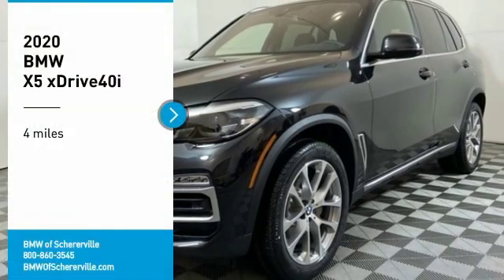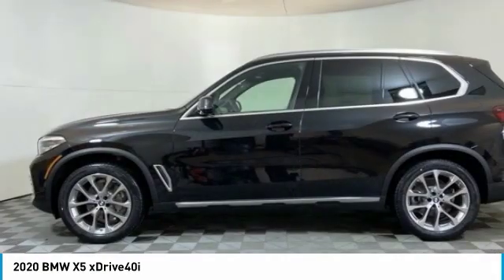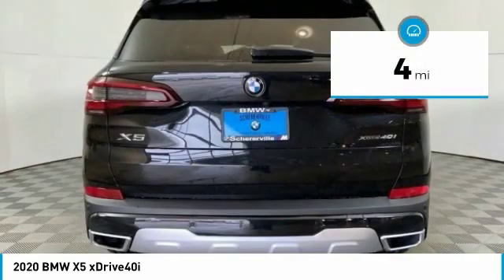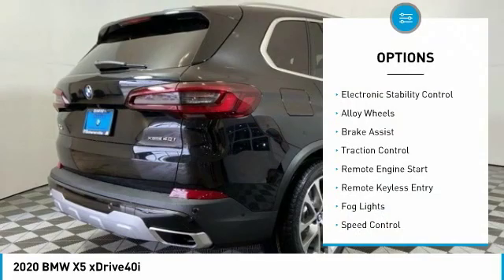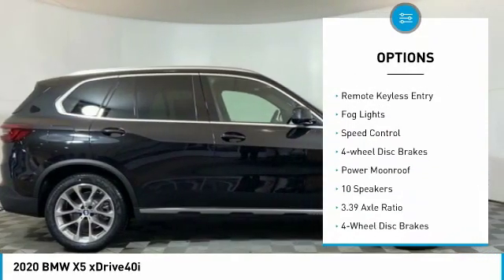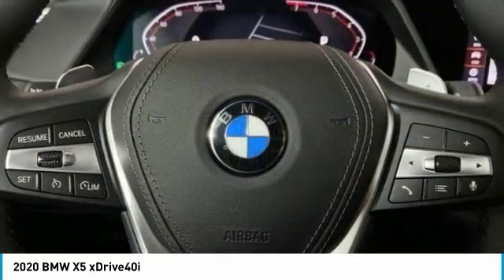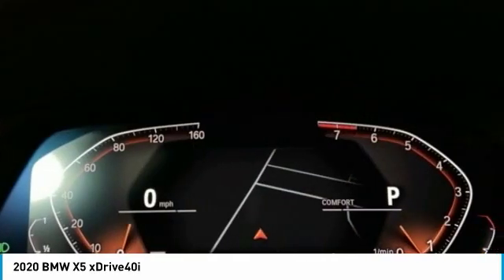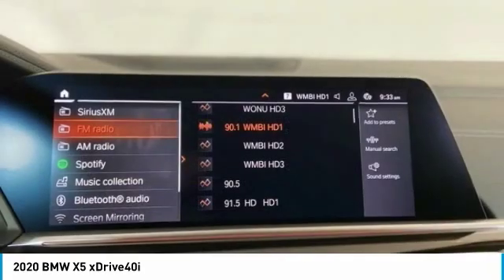2020 BMW X5 Schererville, Chicago, Gary, Lansing 20305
2020 BMW X5 xDrive40i

Moonroof, Navigation, Heated Seats, Panoramic Roof, Power Liftgate, HEATED FRONT SEATS W/ARMRESTS & STEER... Turbo Charged. FUEL EFFICIENT 26 MPG Hwy/20 MPG City! xDrive40i trim, Black Sapphire Metallic exterior and Black SensaTec interior br /